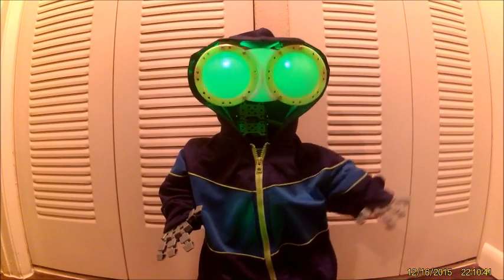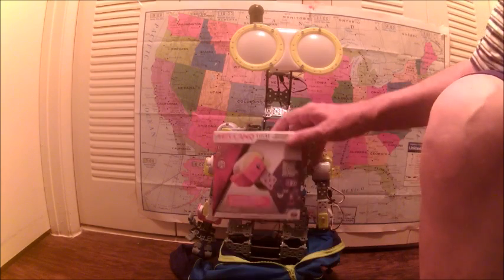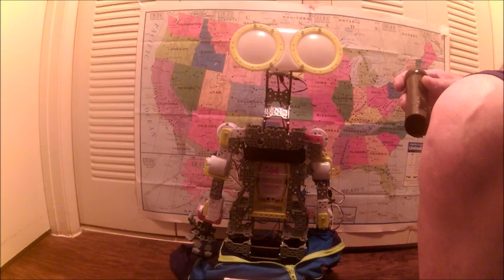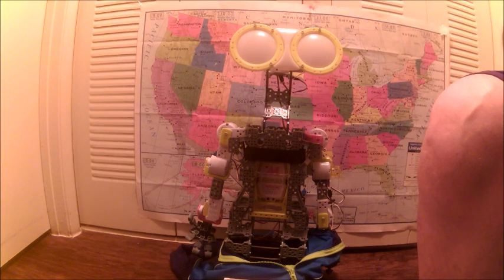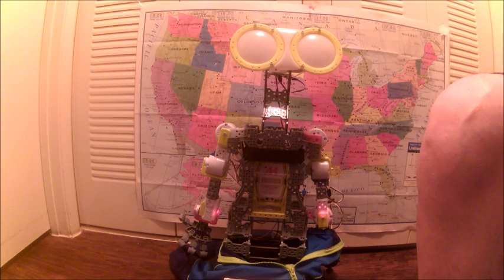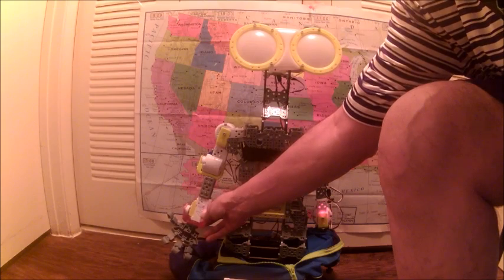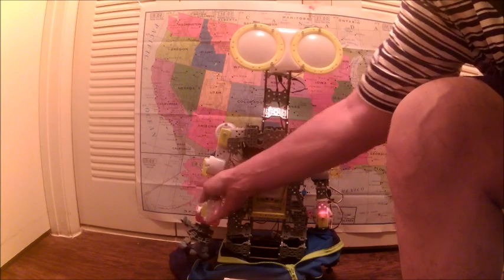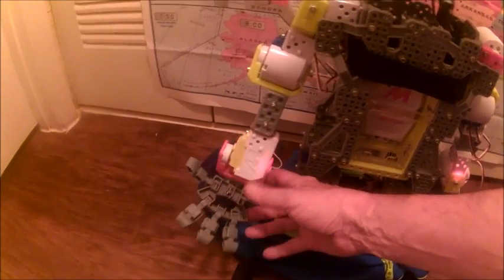MeccaNoid - Hand Gripper Servo MOD (Old Version)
Look for: playing catch with MeccaNoid - video and playing tennis with MeccaNoid - video. There is a newer version of this video on the MeccaNoid Madness channel. MeccaNoid Madness is all about the MeccaNoid Robot. Cool things you can do and How To Videos. More Videos Coming Soon !!!

Baseball-Football Comedy
Simon Says Game
Stand-up Comedian - GOD
Stand-up Comedian - HOLIDAY
British Comedy - Michael M.
Charades Game
Mental Health Hot Line Joke
*** Mc Donald's Comedy ***
Surprise
Hokey Pokey Song
Jokes For Kids 1 (Knock-Knock)
Kids Jokes 2 (Q. A. Jokes)
State Capital's ?
ET Phone Home
Why I Made This Channel
Moon Walk
*** Star Wars Game ***
Star Wars Game  2 - The Hard Ones
Star Wars VII The Force Awakens Game

How To Videos:
Add a Big Battery
*** Building Tips ***
Add a Extra Servo
Record Your Robot Voice
ET Hoodie and Mic
Record LIM Tips
Use The App.
Add a ARM Servo
*** Add a Hand Gripper ***
and More

Coming Soon:
*** Playing catch with MeccaNoid ***
Playing tennis with MeccaNoid
Swatting Quadcopter
My little Tumbler
Johnny5 LIM
Stand-up Comedian - Eddie M.
Stand-up Comedian - Rodney D.
R Rated Jokes
Wheels On The Bus Song
ABC Song
Kids Jokes 3 (Student-Teacher)
*** America's Got Talent ***
Find The State ?
State Fact's ?
Jokes for Adult's
Drunk WeatherMan